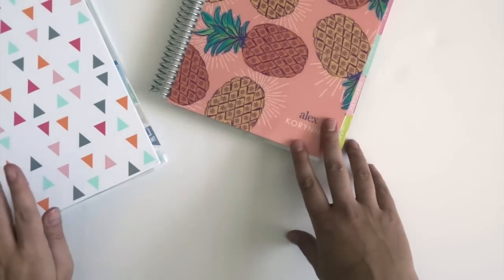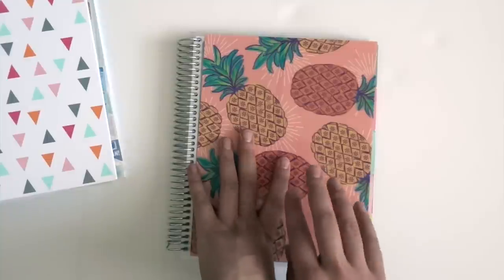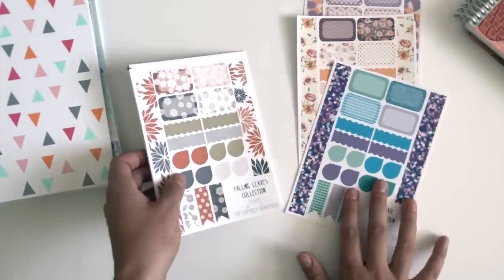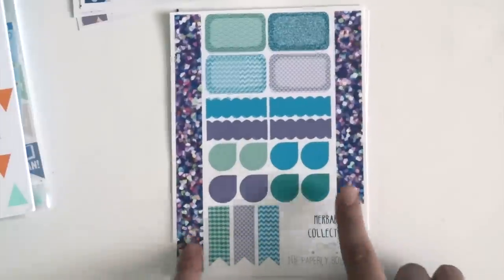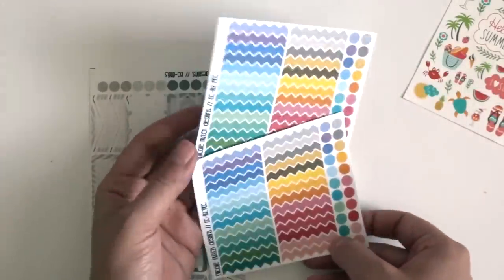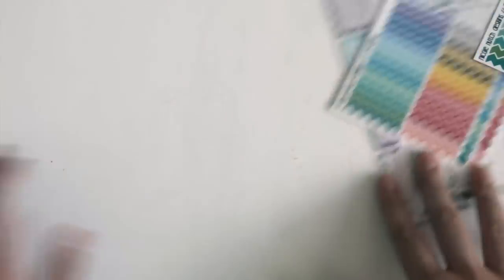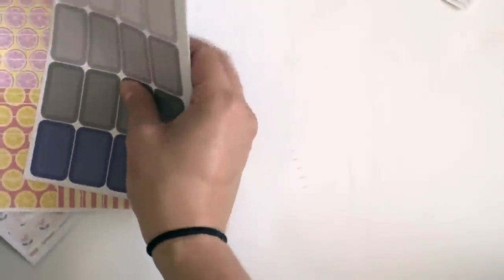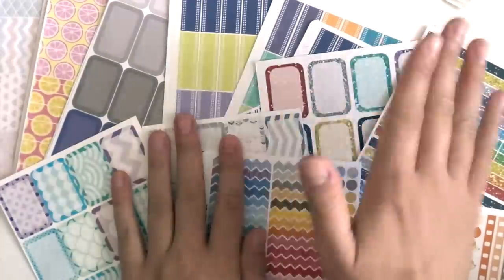Etsy Planner Sticker Haul-- ThePaperlyBowtique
THEPAPERLYBOWTIQUE.ETSY.COM

SHOPS MENTIONED:
THEALEXSTUDIO:

NICOLEHUTCHDESIGNS:

PLANNERKATE1:

SCRIBBLEPRINTSCO